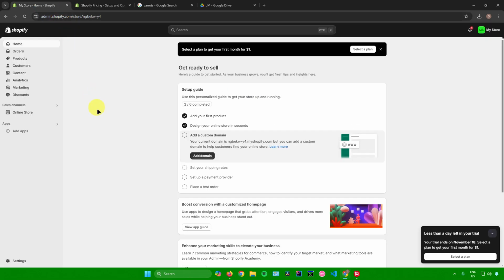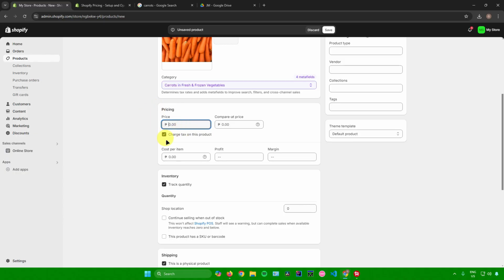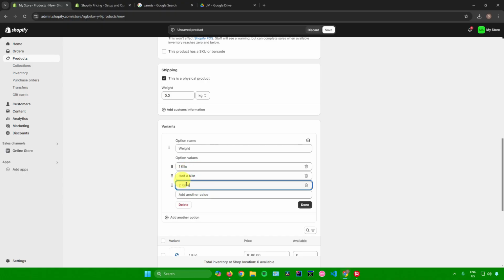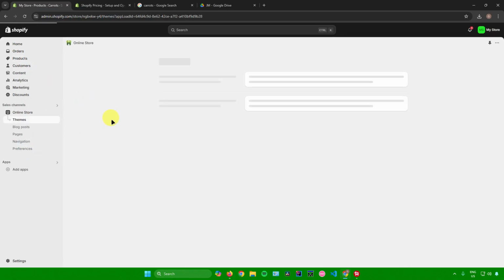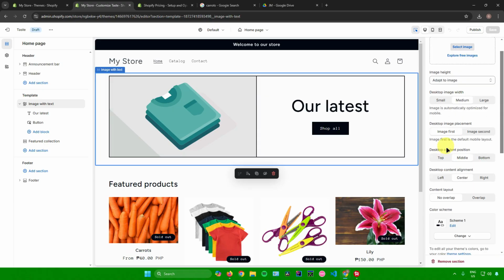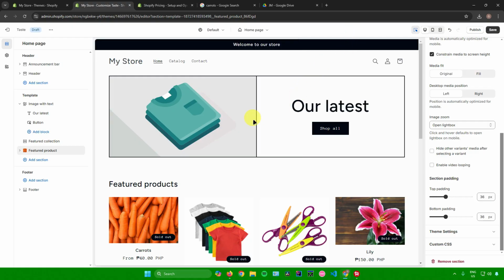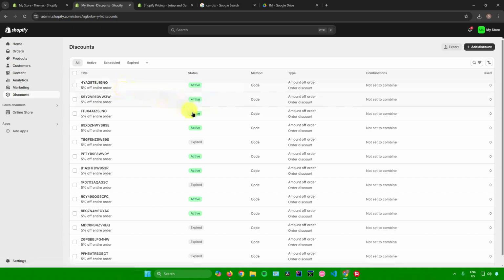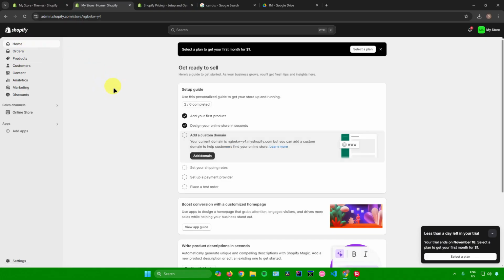How to Use Shopify for a Farmers Market Everything You Need to Know!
Transform your farmers market stall into a thriving online business that sells 24/7!
This complete Shopify tutorial shows you exactly how to bring your fresh produce and artisanal goods to customers beyond your local market.

Hey there, market vendors! Ready to take your farmers market business to the next level? In this step-by-step guide, I'll walk you through everything you need to know about using Shopify to create an amazing online store for your farm-fresh products.

Whether you're selling organic vegetables, homemade jams, artisan breads, or handcrafted soaps, Shopify makes it incredibly easy to reach customers who can't make it to your physical market stall. Plus, you'll have a reliable income stream even during off-seasons or bad weather days!

• How to set up your Shopify store from scratch (even if you're not tech-savvy!)
• Best Shopify themes for farmers market businesses that look professional and trustworthy
• Essential Shopify apps for inventory management, local delivery, and subscription boxes
• How to photograph your products like a pro using just your smartphone
• Setting up Shopify payments and shipping options for fresh produce
• Creating compelling product descriptions that sell your farm-fresh story
• Shopify SEO basics to help customers find your store on Google
• Managing seasonal inventory and pre-orders through Shopify
• Setting up local delivery zones and pickup options
• Integrating your Shopify store with social media for maximum reach
• Using Shopify analytics to track your best-selling products

The best part? You don't need any technical experience to get started. Shopify's user-friendly interface makes it perfect for busy farmers and market vendors who want to focus on what they do best – growing amazing products!

I'll show you real examples from successful farmers market vendors who've built thriving online businesses using Shopify. You'll see exactly how they've structured their stores, priced their products, and created that personal connection with customers online.

By the end of this tutorial, you'll have all the knowledge you need to launch your own professional Shopify store and start accepting orders from customers in your area and beyond. Imagine having customers place orders for your famous tomatoes or bestselling honey before you even arrive at the market!

This gives you 14 days to explore all of Shopify's features risk-free, so you can see firsthand how it can transform your farmers market business.

Got questions about setting up your Shopify store? Drop them in the comments below – I read every single one and love helping fellow entrepreneurs succeed!